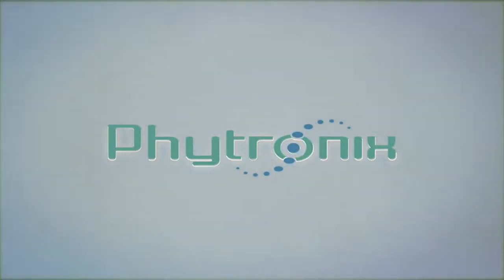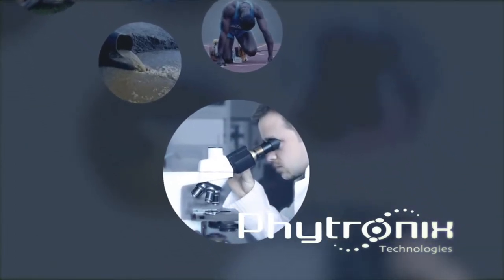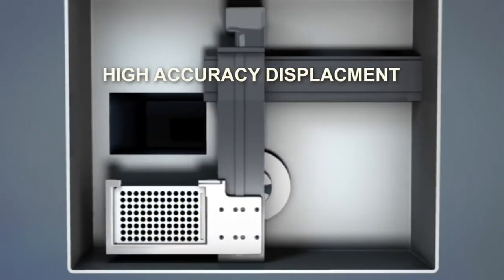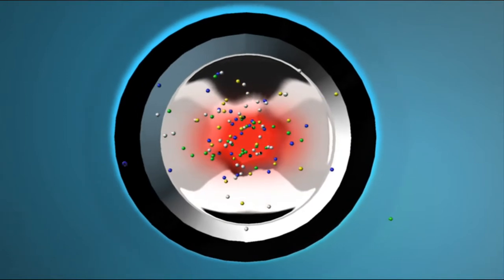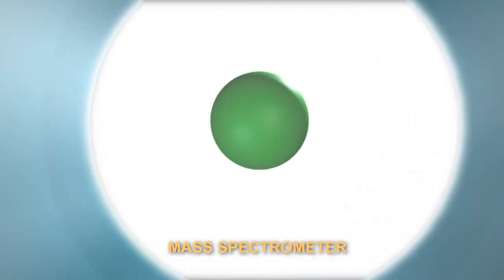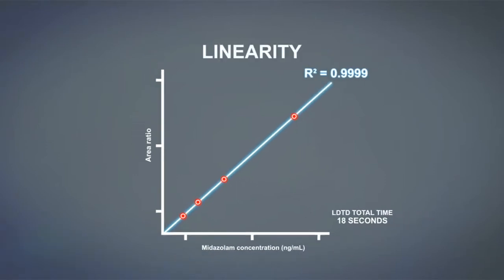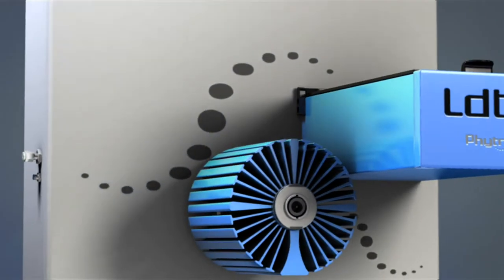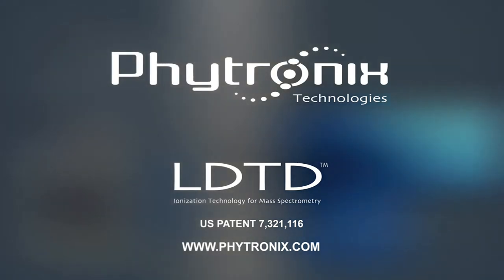【Phytronix製品のご紹介】LDTD®質量分析システム用イオン源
【製品説明】LDTD®（Laser Diode Thermal Desorption*）イオン源をAB SCIEX社製質量分析システムに取り付けることにより、分析時間を飛躍的に短くすることができます。 このイオン源は、液体クロマトグラフィーを必要とせず、溶媒の消費を著しく低減させることができ、"環境にやさしい質量分析"を実現します。 LDTD®はショットガン・アプローチをベースとし、従来のLC-MS/MS分析と同等の結果を得ることができ、かつ従来のLC-MS/MSによる分析よりも10～100倍程度高速にサンプル分析することができます。
*レーザーダイオード昇温脱離イオン化法